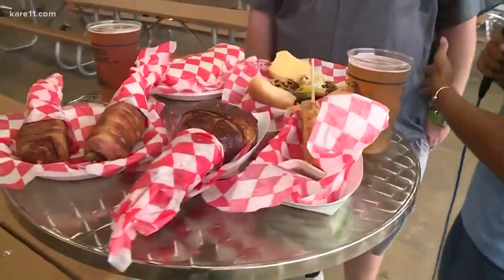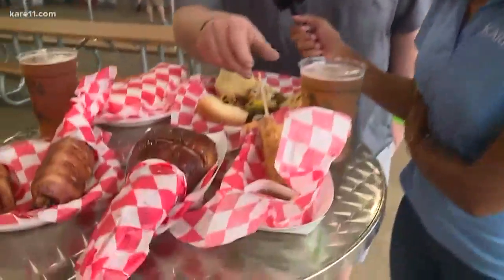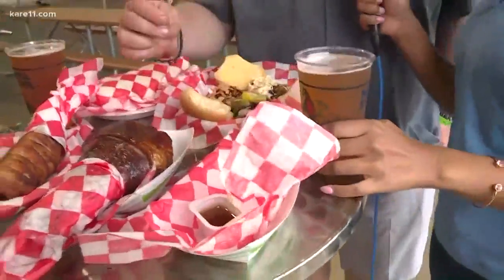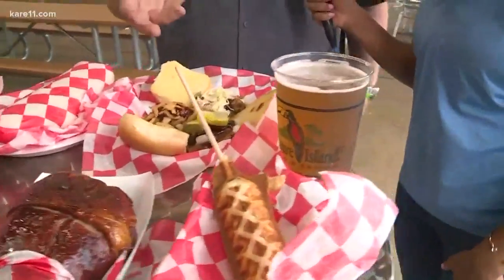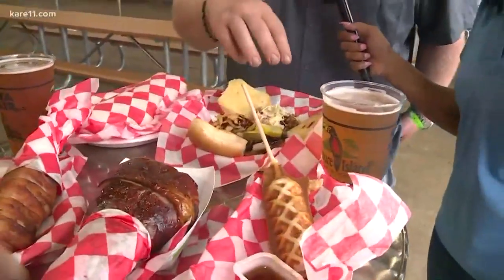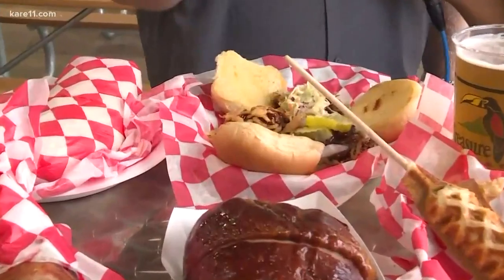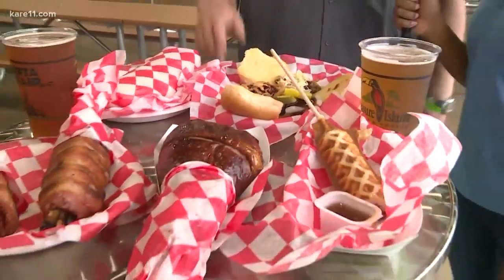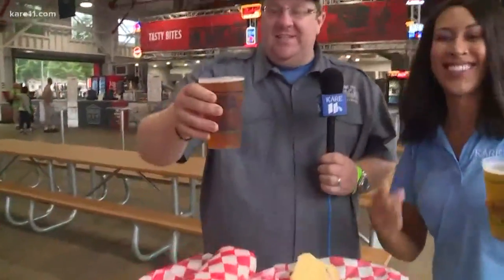The new Hangar restaurant at the Minnesota State Fair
The former Pet Center is now the Hangar at the Minnesota State Fair. Kiya Edwards checks out the delicious food and craft beer they have to offer.